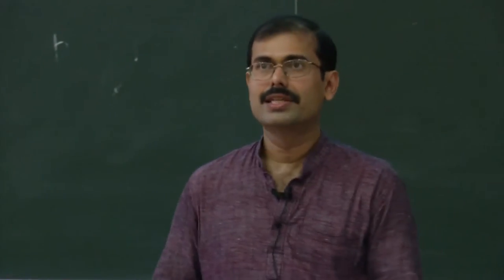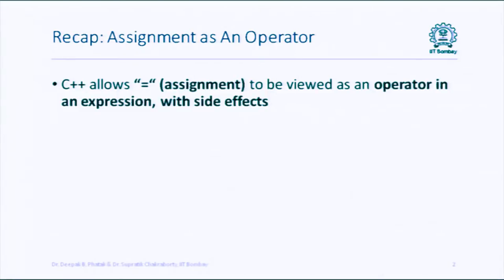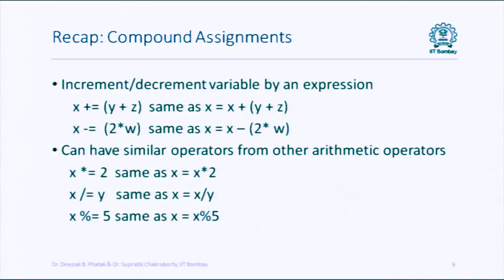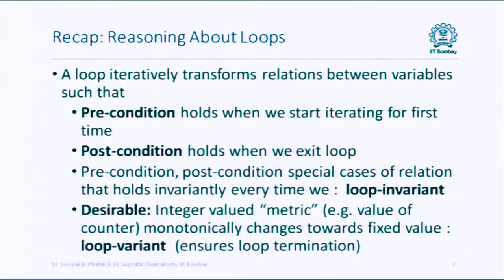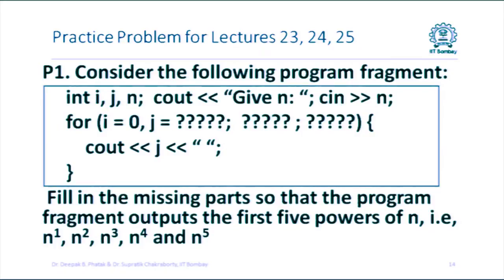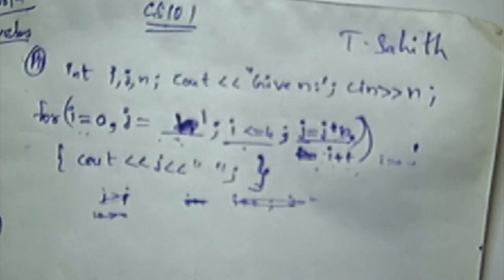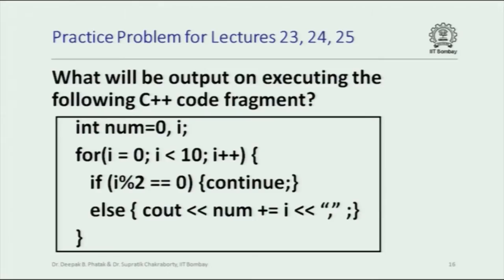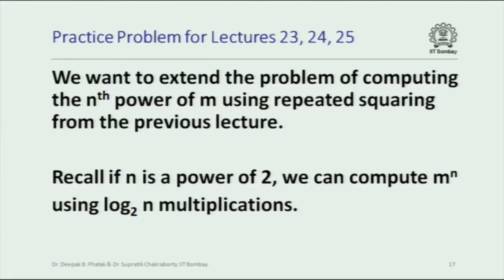CS101 L011B Loops Reasoning About Loops and Assignment Expression